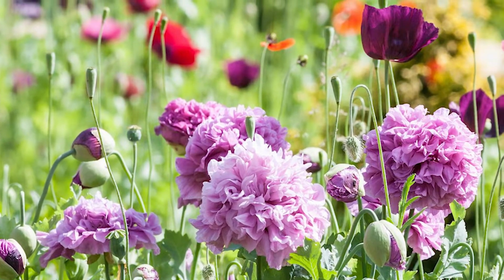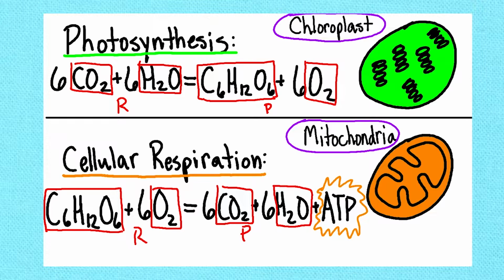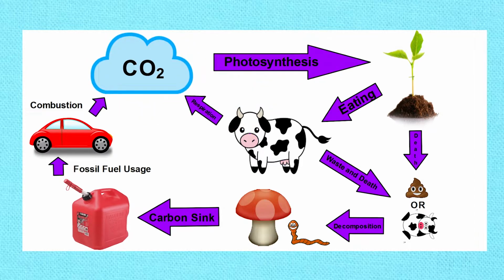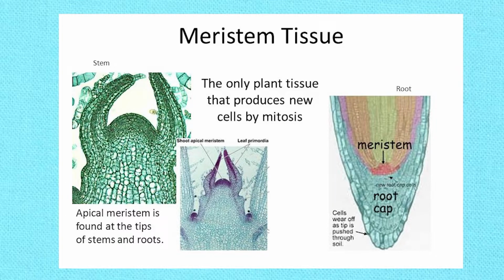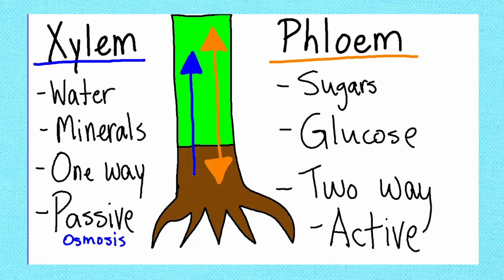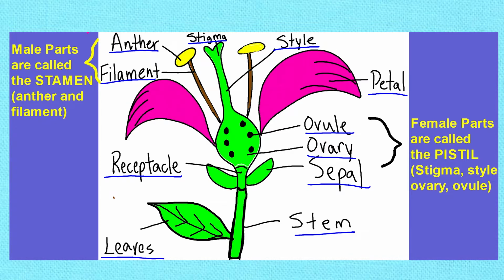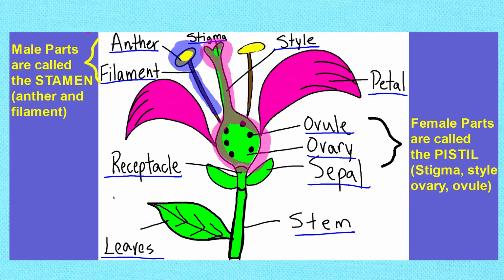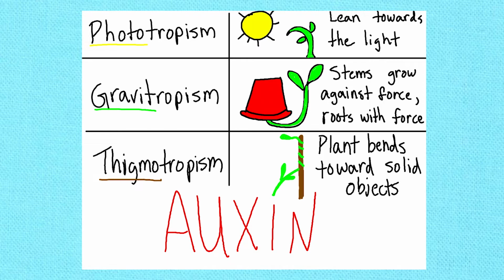My Car Is Yellow! - Plant structures, processes, and tropisms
This is why you get all that yellow dust on your house, driveway, and car during pollen season. Its trying to find an ovule and make more plants. Just try to not to think of it as plant sperm. even though it basically is.